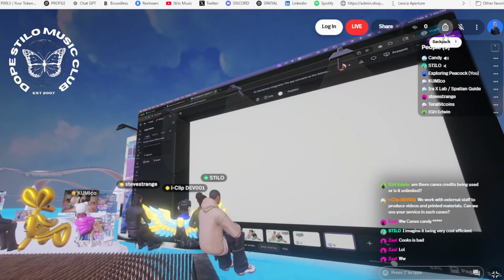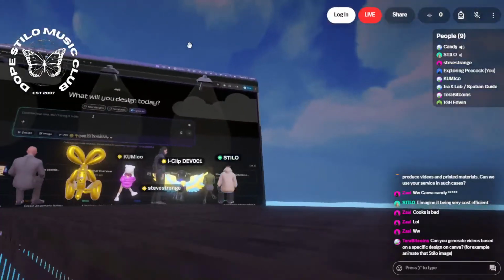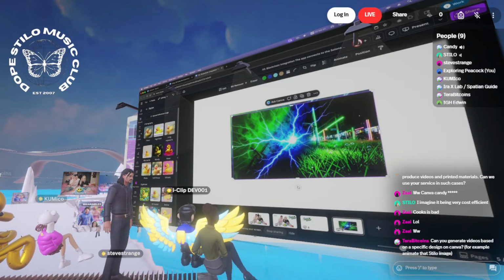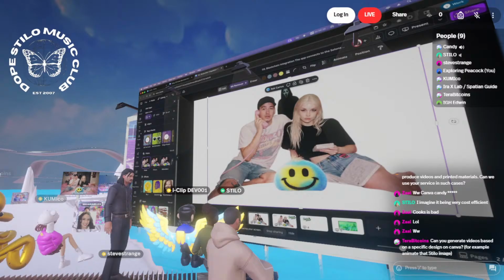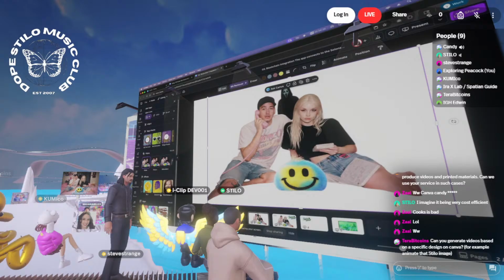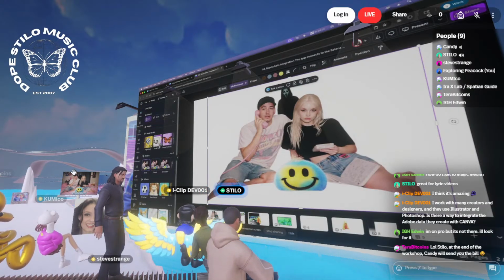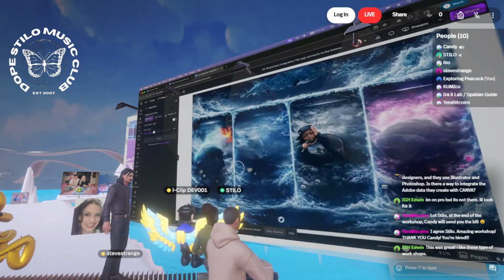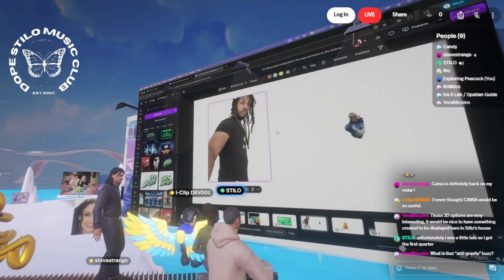AI, Web3 & Metaverse Workshop + Afterparty | Vtuber & VR DJ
Super Wednesday 211: AI, Web3 and Metaverse workshop, then the afterparty with a VTuber and VR DJ. 🌈🧠

🧠 ABOUT SUPER WEDNESDAY 211
Week 211. This workshop dug into AI design tools for creators, live: building a WaveWarZ scoreboard, generating backgrounds and graphics with keyword-style prompting, making artist PFPs, removing backgrounds, and turning designs into animations and even websites. The chat jumped in with questions throughout.

Then the workshop turned into the afterparty, with VTuber and VR DJ energy and a community-powered celebration of sound, soul and immersive tech.

🗓️ ABOUT SUPER WEDNESDAY
Super Wednesday is the weekly live show from Dope Stilo Music Club: an AI + Web3 workshop that turns into a VR concert and afterparty inside the metaverse, broadcast from Spatial. Live sets, unreleased tracks, guest appearances and creatives from all over the globe. Tune in from your phone, laptop or headset. The chat is the stage.

🎶 STREAM + SUPPORT
Share songs on stiloworld.com to earn gems, then use gems to unlock early releases before anyone else. Ambition 1 is free to stream, and the Ambition 2 album drops one new song every week.

🌍 THE STILO WORLD UNIVERSE
Stilo World makes music and builds the places it lives, at the crossroads of Sound x Code x Web3 x Imagination.

🎤 Dope Stilo Music Club (EST. 2007): 19 years of independent music, live chats, livestreams and a global tribe.
🔥 Lit Studio: songs on Solana, where fans back the songs they love. Live in beta on the Solana dApp Store.
⚡ Cyberfy: art isn't dead, discovery is broken. Cyberfy makes sure you never miss a live show, Space or song drop again.

📊 THE TRIBE SO FAR
• 11,000+ followers across @STILOWORLD and @dopestilo on X
• 19 years independent since 2007

🚀 ROAD TO 1,000
Every sub gets us closer to 1,000 and keeps independent music moving.

Super Wednesday · AI workshop · AI design tools for creators · Web3 · metaverse workshop · VTuber · VR DJ · WaveWarZ · Spatial · Stilo World · Dope Stilo Music Club